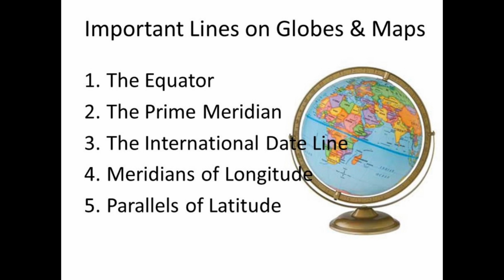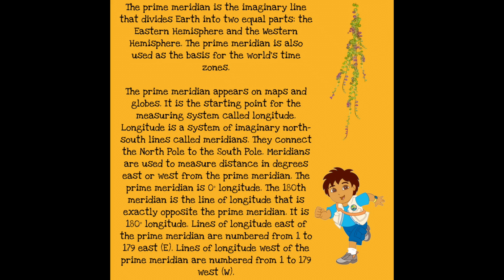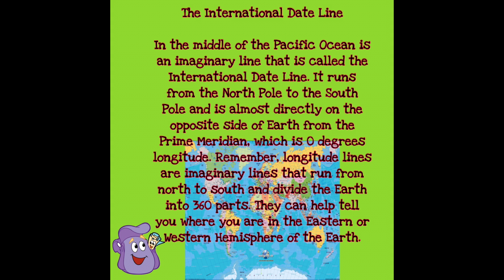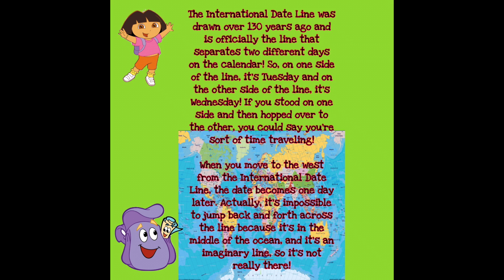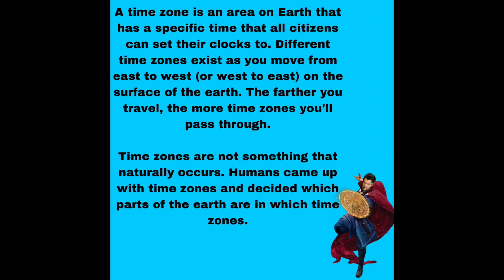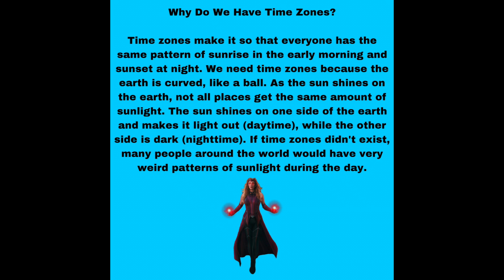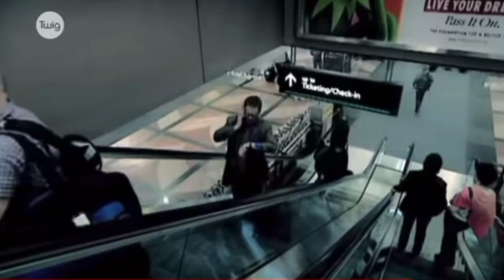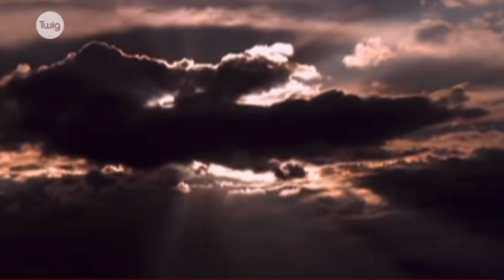Time Zones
Kids will learn about The Prime Meridian, The International Date line and talking time zones.